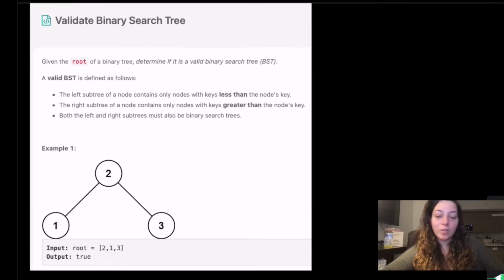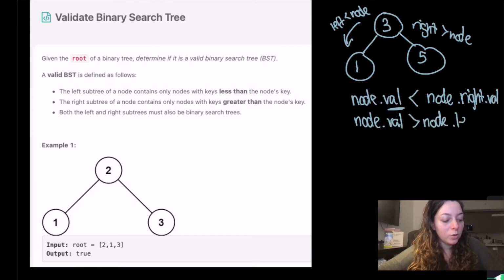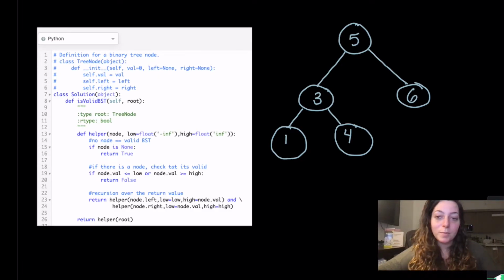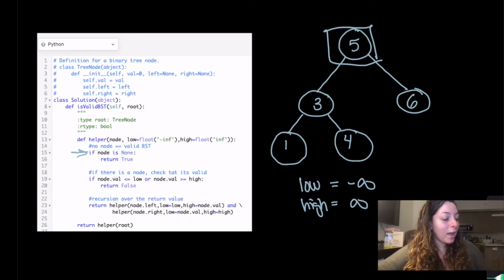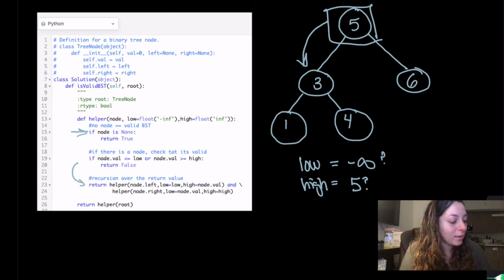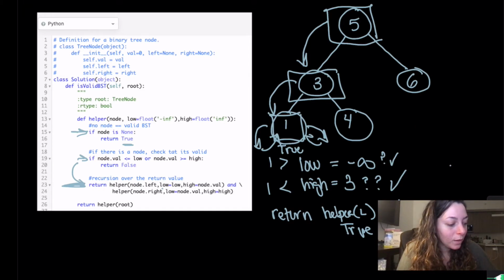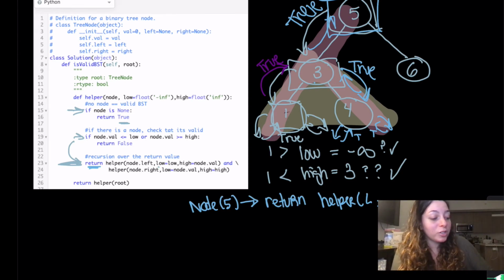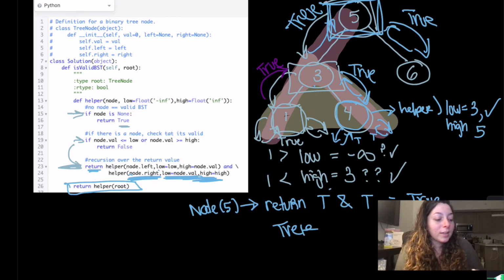003 Validating a Binary Search Tree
Today's video will cover validating whether or not a binary tree is a binary search tree. This is leet code problem 98